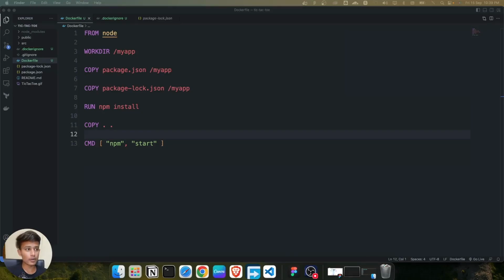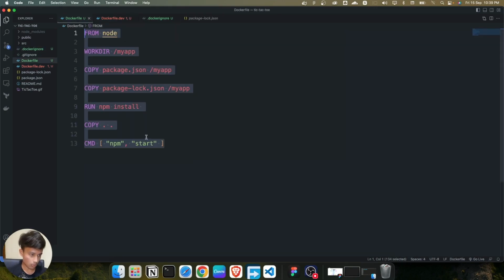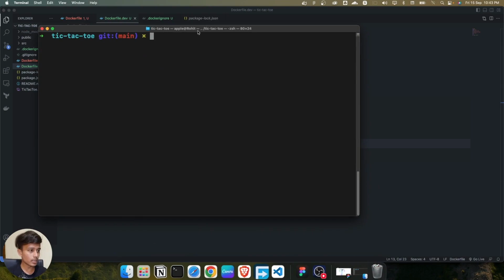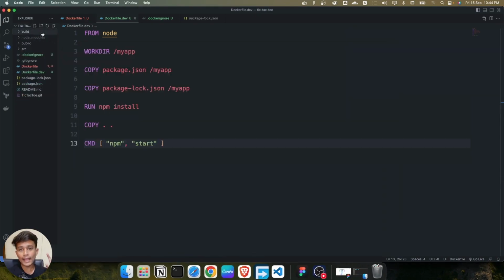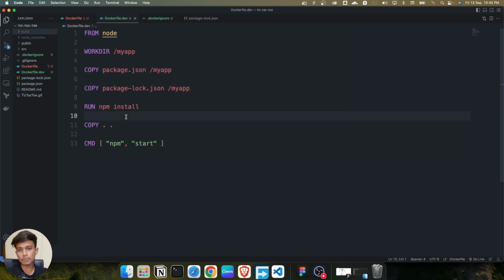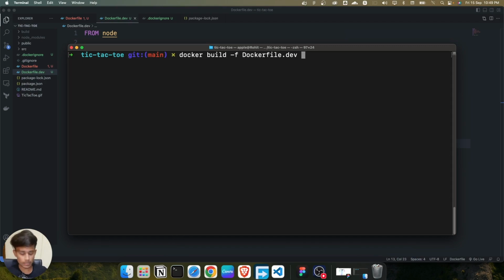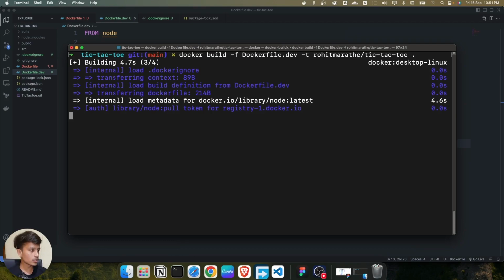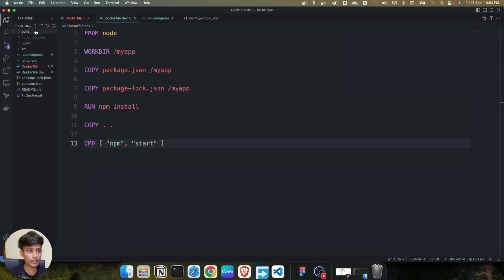Docker For Beginners: Different types of dockerfile (Lecture 17)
Welcome to our Docker For Beginners series! In this tutorial, In This Video are going to see different type of dockerfile. Whether you're new to Docker or looking to containerize your React projects for easier deployment and scalability, this tutorial provides step-by-step instructions to help you get started. Learn how to build a Docker image for your React app, run it as a container, and access your app in a browser. Follow along and streamline your development and deployment workflows with Docker!

Don't miss out!